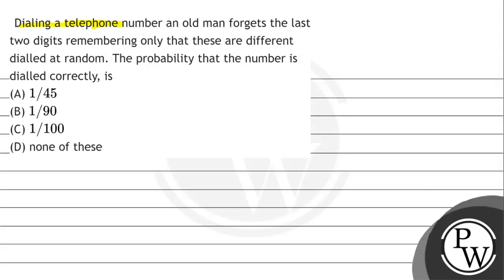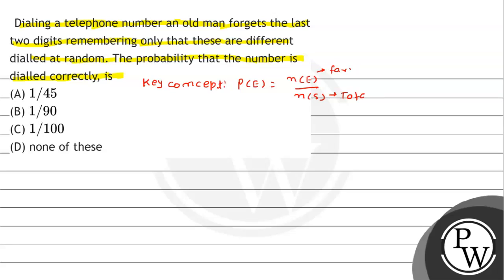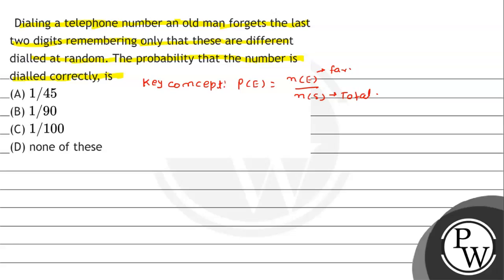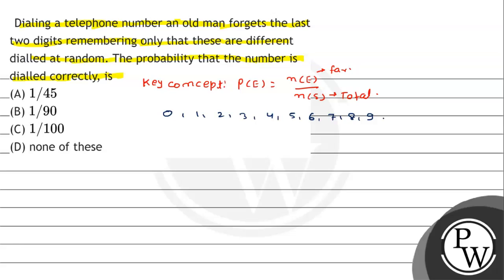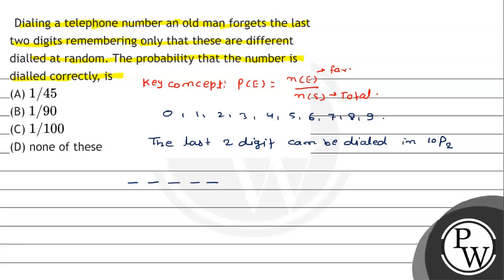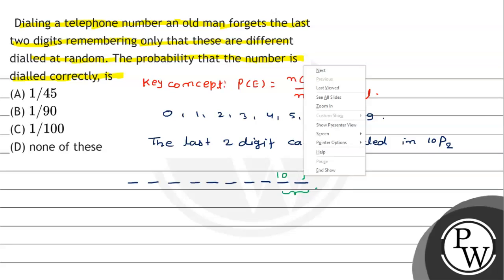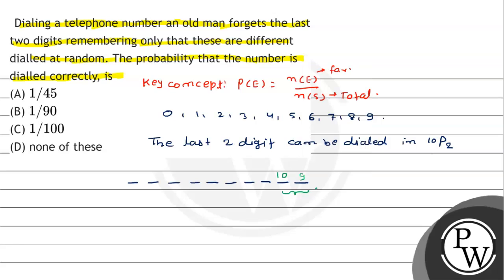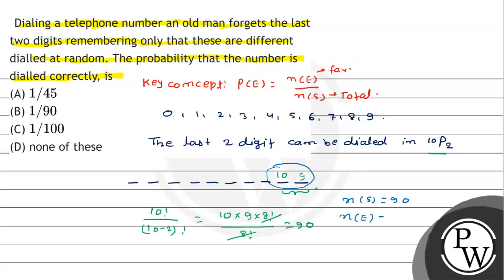Dialing a telephone number an old man forgets the last two digits remembering only that these ar...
Dialing a telephone number an old man forgets the last two digits remembering only that these are different dialled at random. The probability that the number is dialled correctly, is